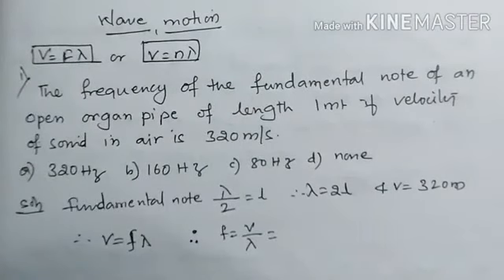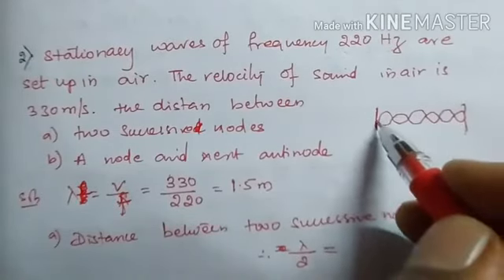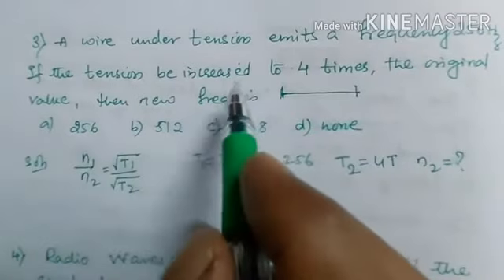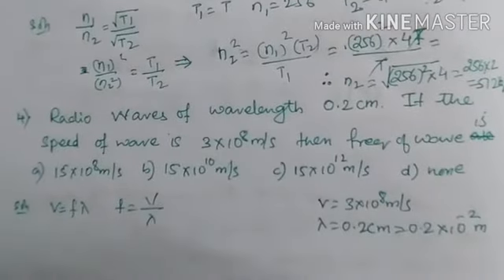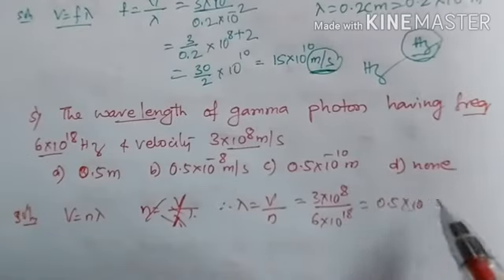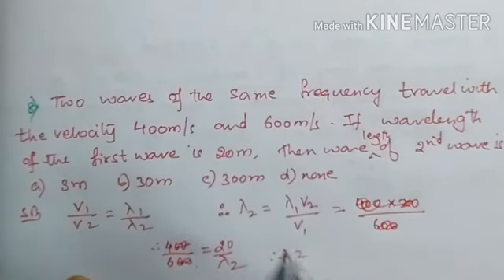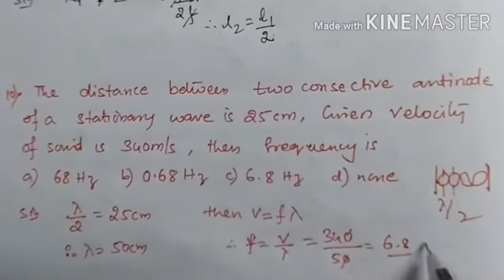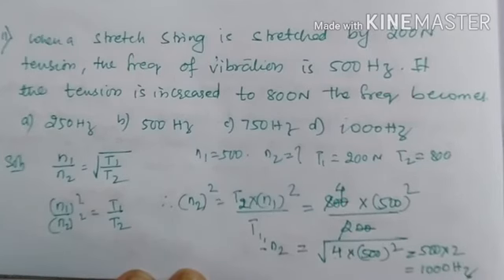Wave motion problems part 1